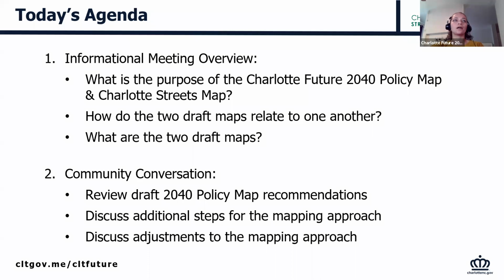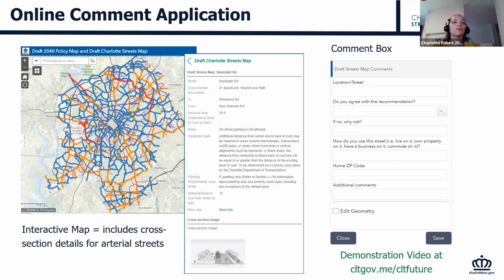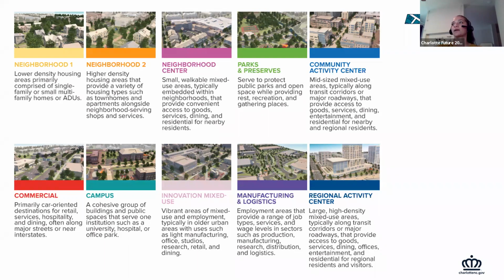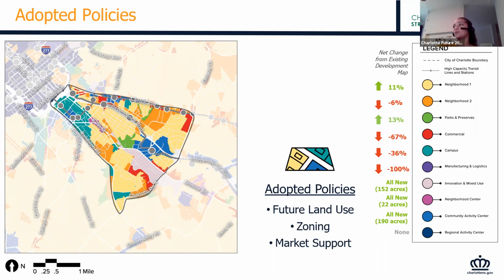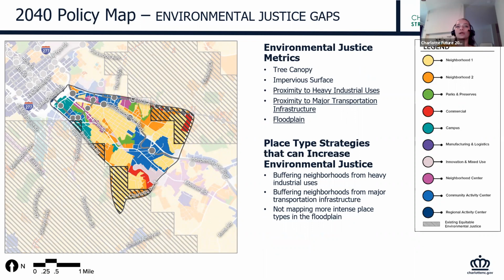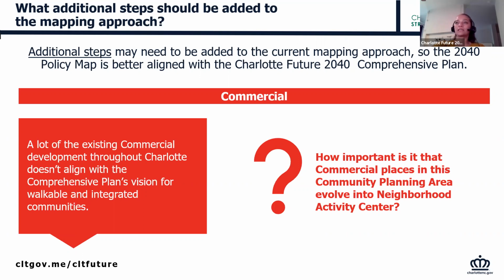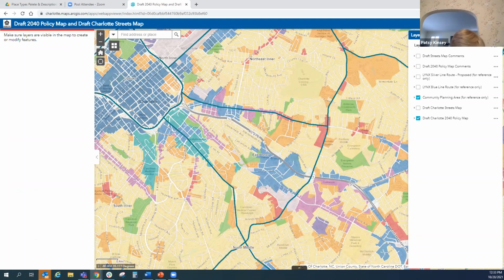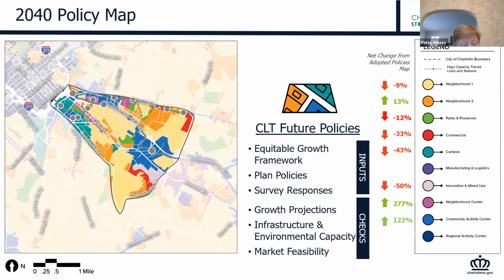CF2040 Policy Map - Community Conversation: East Inner 12:00 p.m.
Watch the Community Conversation for the East Inner Community Planning Area. (Generally bounded by Central Ave, N Wendover Rd, Randolph Rd, I-277)

Other options for sharing feedback on the Charlotte Future 2040 Policy Map and Charlotte Streets Map are available